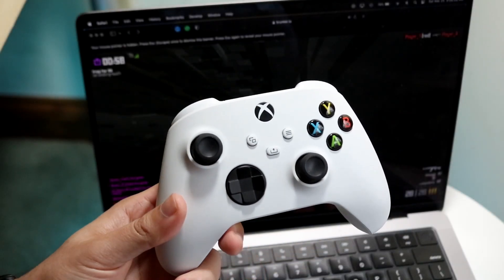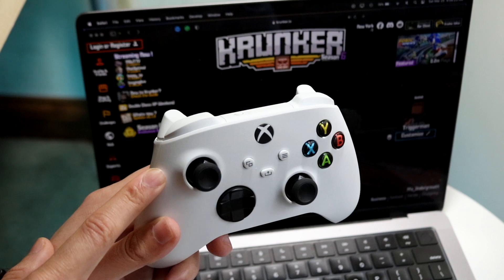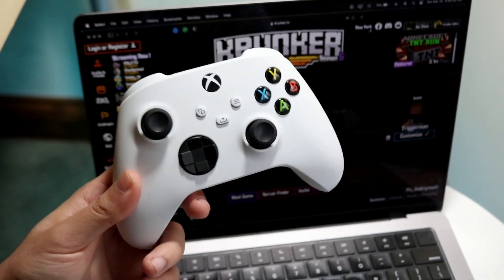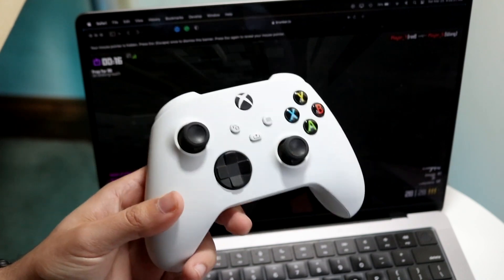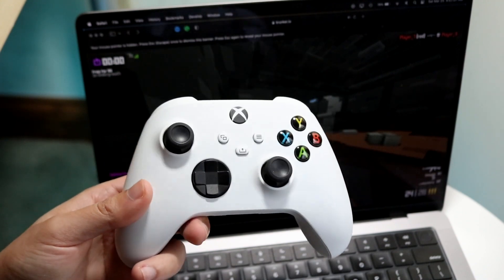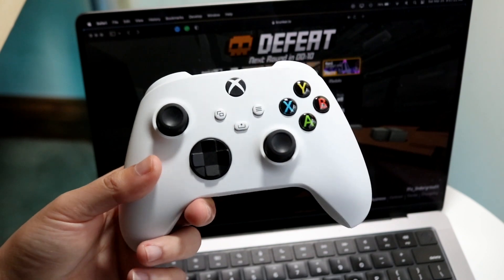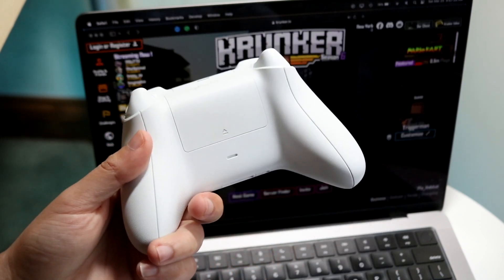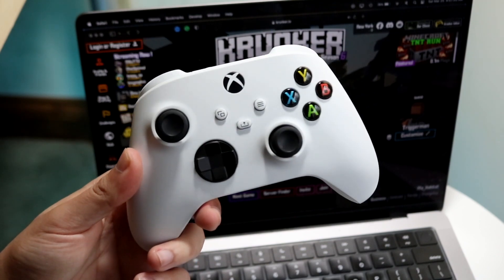How To FIX Bluetooth Controller Not Connecting To Mac